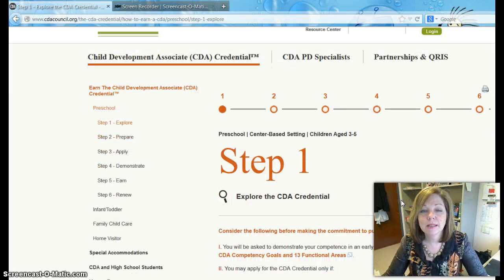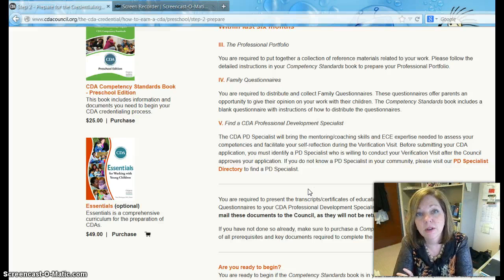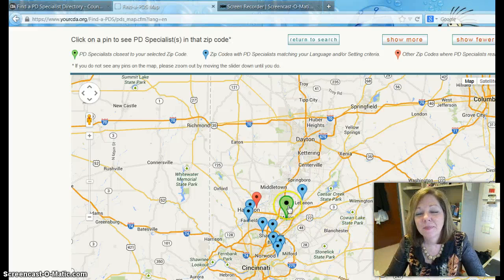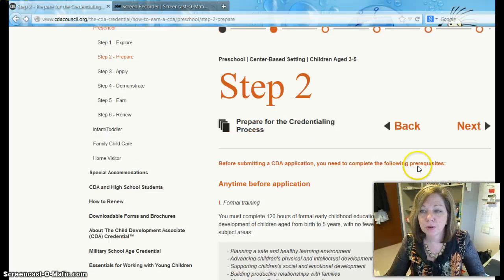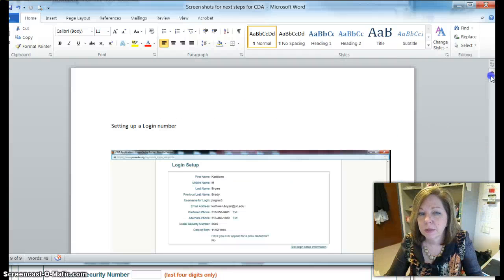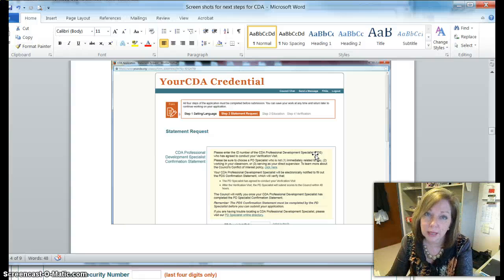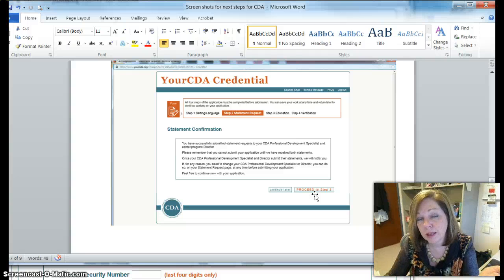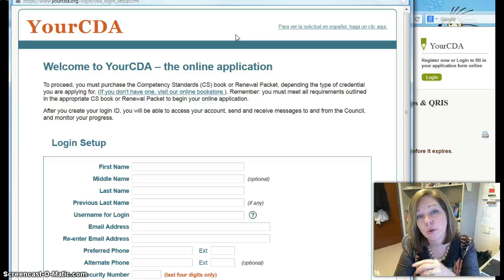CDA application next steps